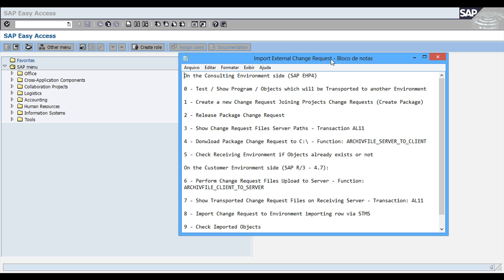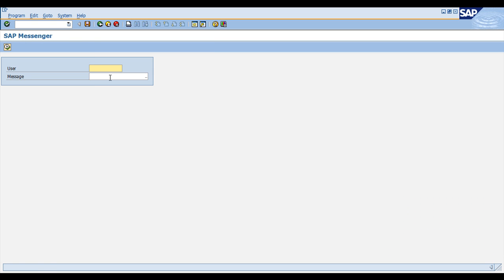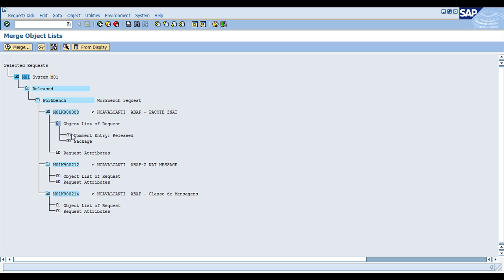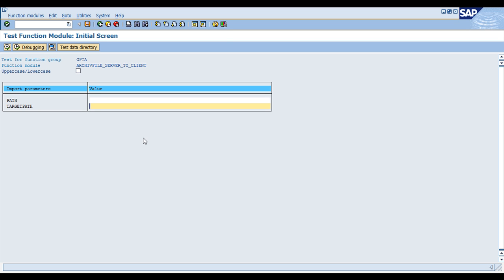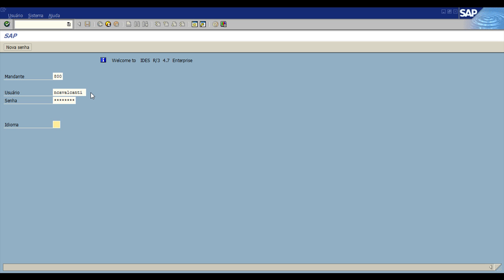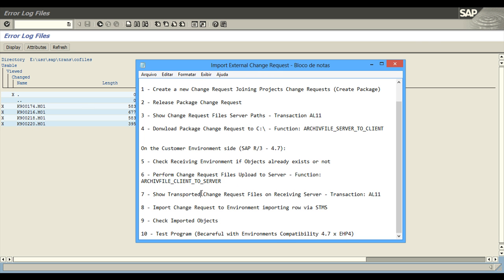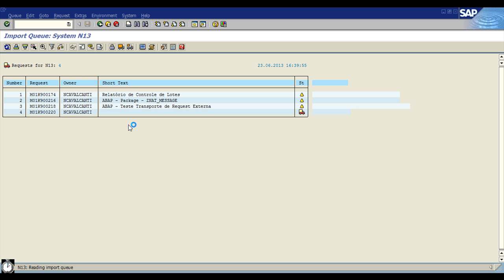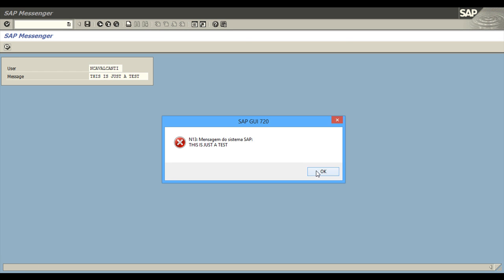SAP BASIS / ABAP - How to Export and Import an External Change Request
In this video, it will be possible to follow all procedures in order to create an External Change Request, which one will  be exported from one SAP environment to another one (importing external request).

Would you like to do a test by your self ? You can download the presented "Project Change Request" and see more informations over this link::